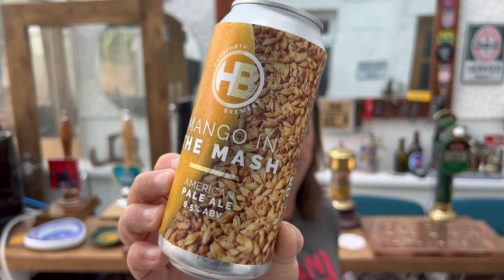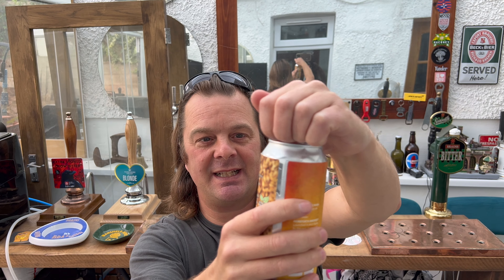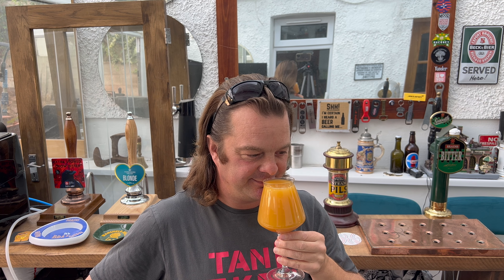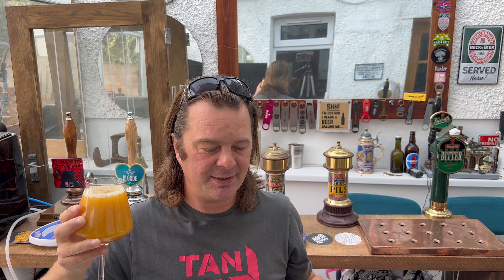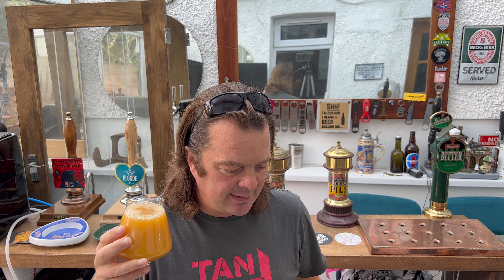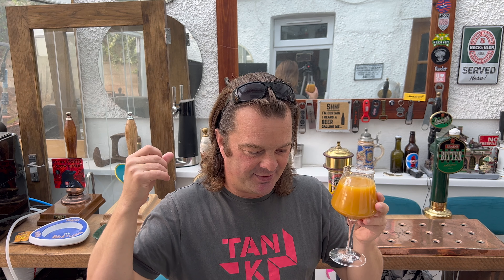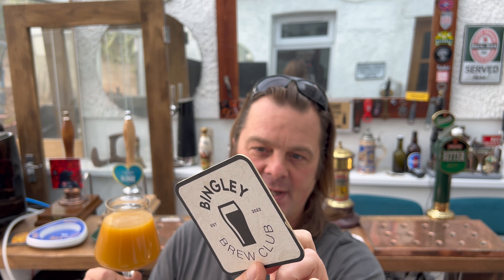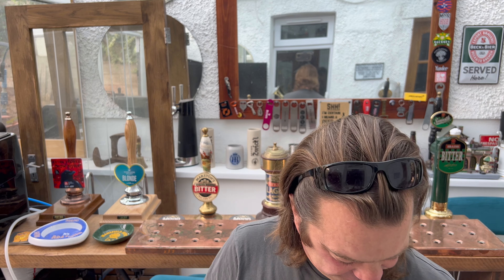Horsforth Mango In The Mash American Pale Ale By Horsforth Brewery | British Craft Beer Review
Recorded In 4K Ultra HD Real Ale Craft Beer Reviews Horsforth Mango In The Mash American Pale Ale By Horsforth Brewery | British Craft Beer Review